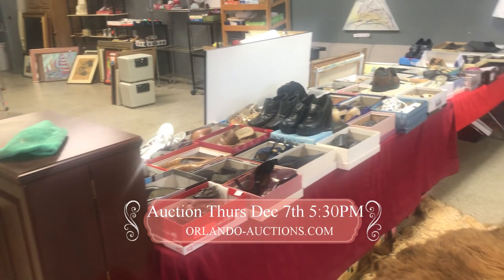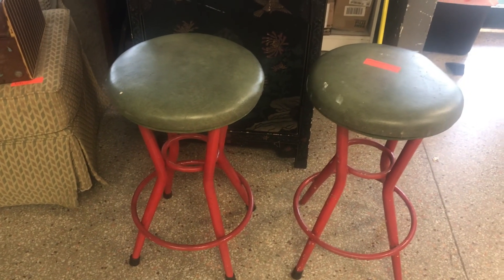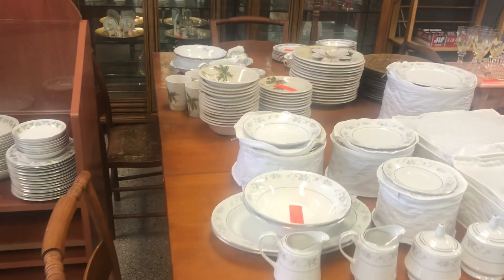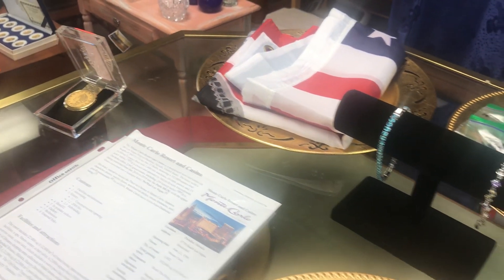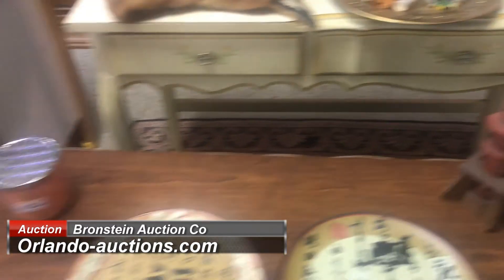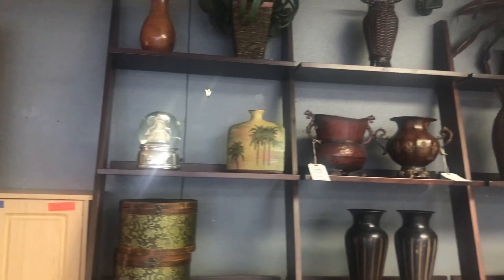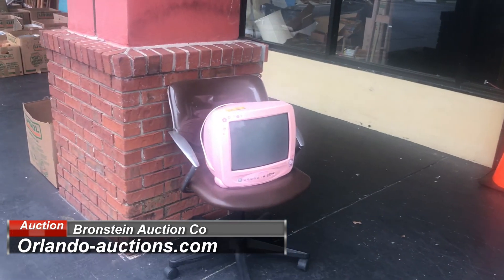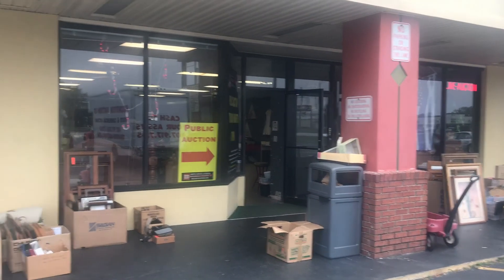Amazing Public Auction In Longwood FL Thursday December 7th 5:30PM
Bronstein Auction Co invites you to another amazing public auction Thursday December 7th 5:30PM!
Inspection begins at 4:30PM.  Auction held at our full service auction house located at 340 N US Hwy 17 92 Longwood FL 32750.  We are loaded up again with loads of quality items from local estates!
We are expecting to have over 300 items for this week!
We have food service onsite from Simply Foods By Courtney!